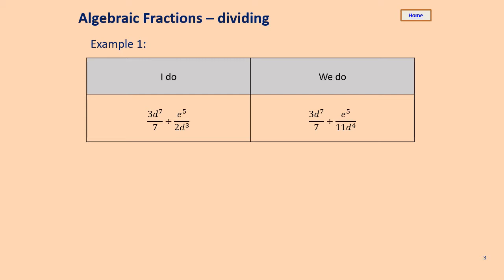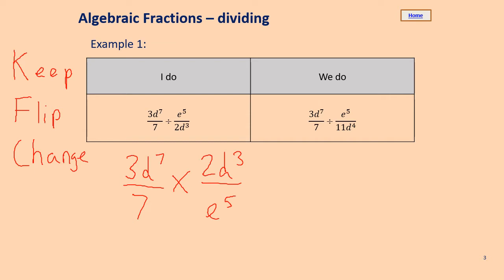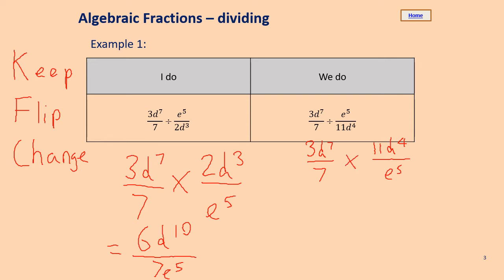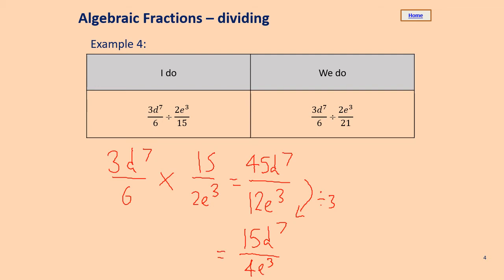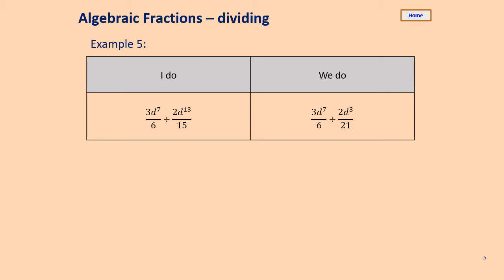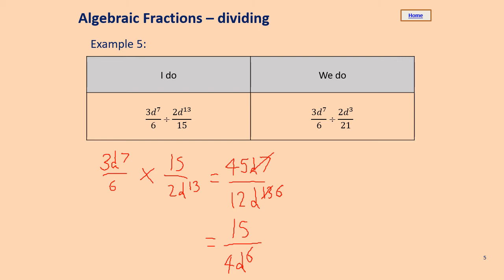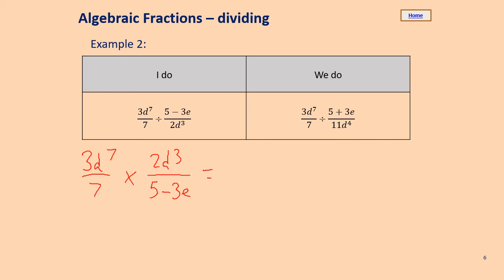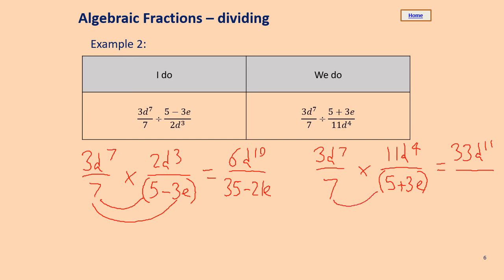9 12 Lesson 5 L O To know how to divide algebraic fractions